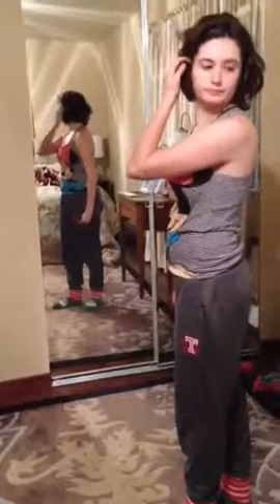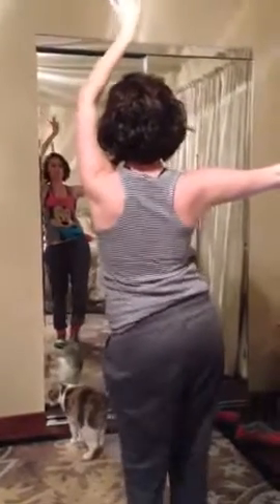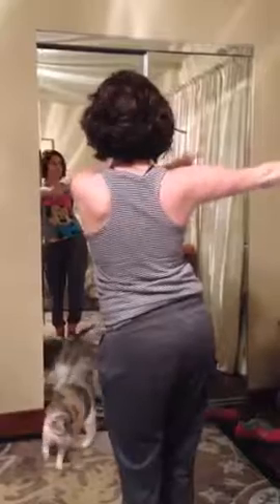Tribal review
review of tribal movess